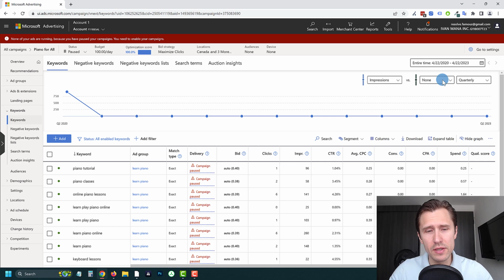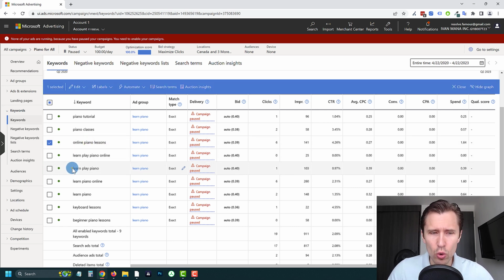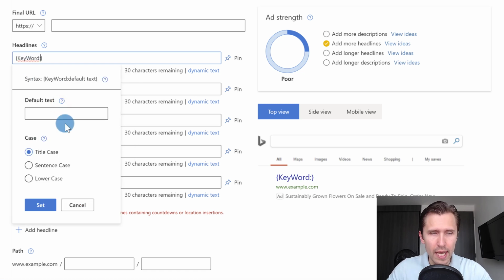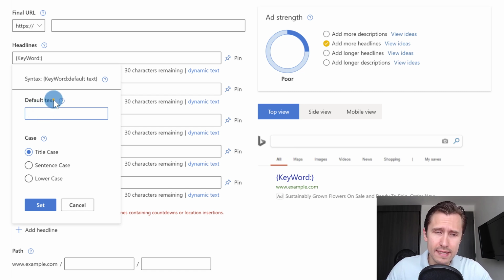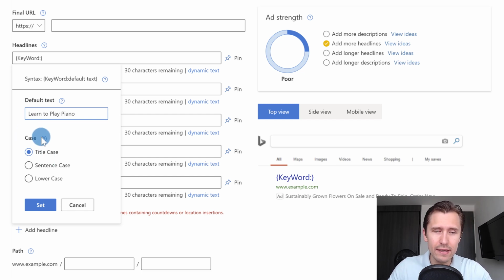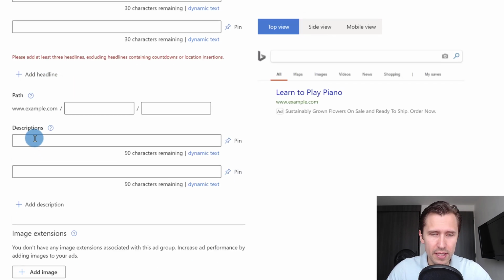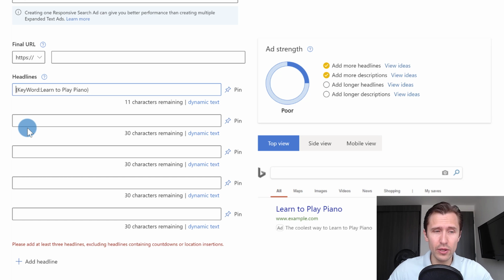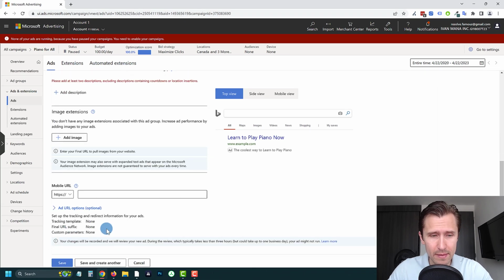Microsoft (Bing) Ads Dynamic Keyword Insertion (DKI) Tutorial - EASILY Boost Your Quality Score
In this video, I show you what the Microsoft Ads dynamic keyword insertions are and how to use them for your own ads.

The Microsoft Ads dynamic keyword insertion is basically a way for you to make highly relevant ads with minimal work. It's a great way for you to improve your quality score and is especially great if you are just starting a brand new campaign and don't want to invest too much right at the start.

So for example if your keyword is "monkey", and someone types in something to trigger that keyword in Bing search, your ad will say "monkey".

If your keyword is "bananas", and someone types in something to trigger that keyword in Bing search, your ad will say "bananas".

You can set it up either in headline 1, headline 2, headline 3, or any of the descriptions.

To do this, simply put in a squiggly bracket wherever you want to add the keyword insertion and add a default text. You are pretty much done for the dynamic keyword insertion. The default text goes into effect if the search query the user typed in is too long to fit.

You can also select whether you want title case, lower case, or sentence case for the keyword insertion. I would recommend using title case so that the first letter of each word is capitalized. That will grab the most attention and look the most professional.

That's pretty much it for this tutorial on the Microsoft Ads dynamic keyword insertion.